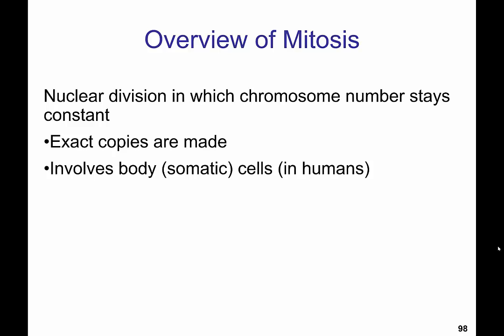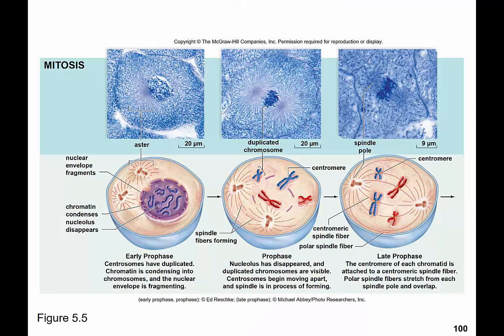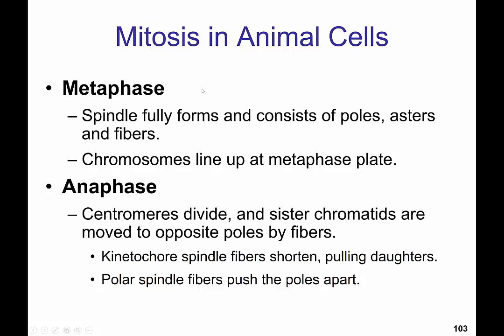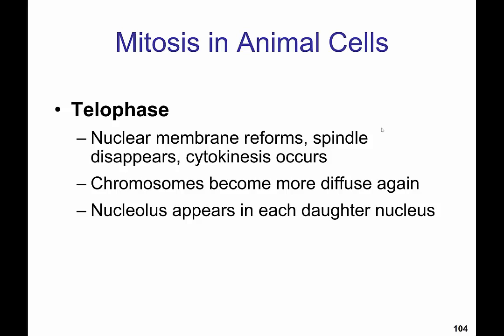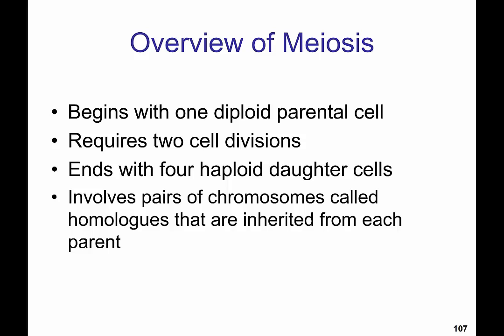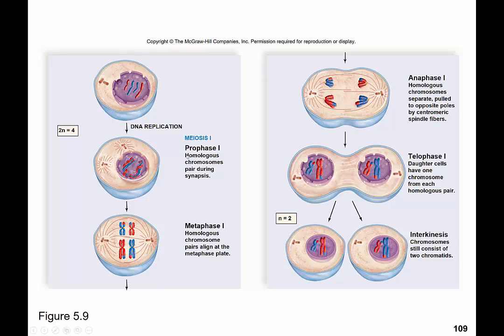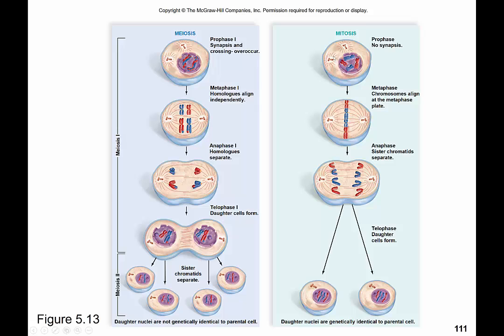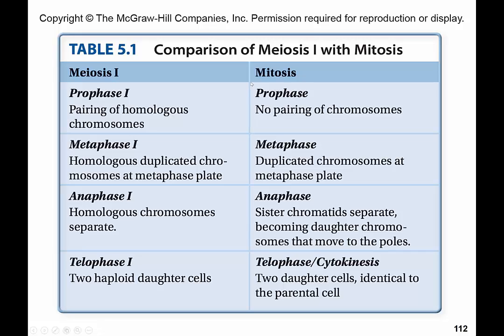Unit 3 6 Cell Division